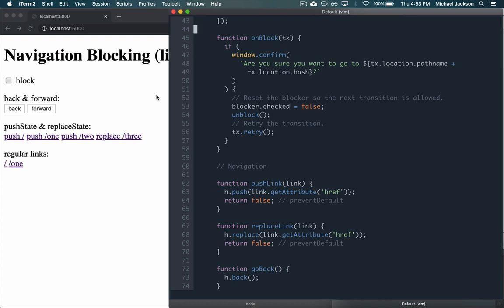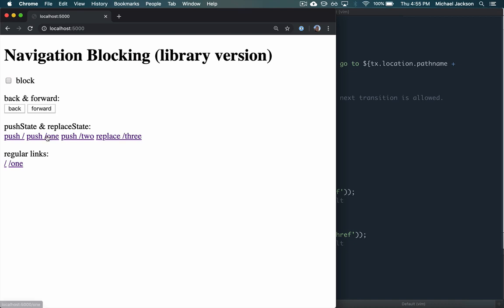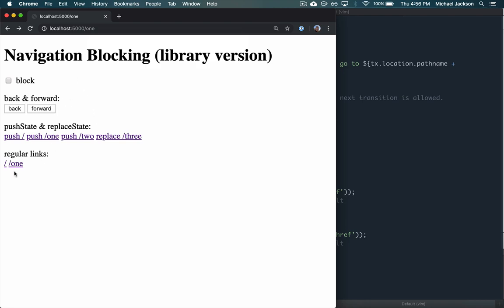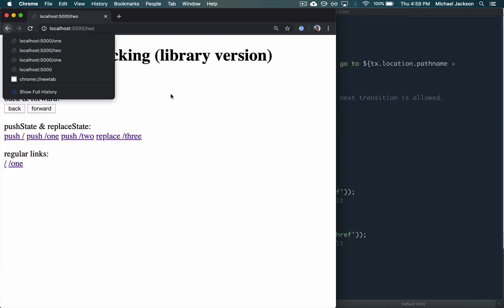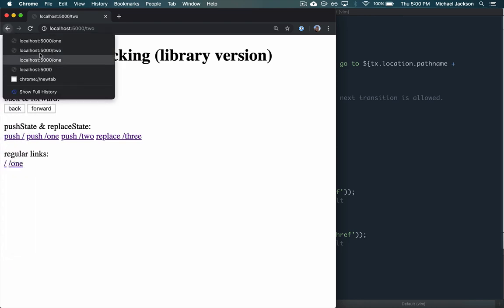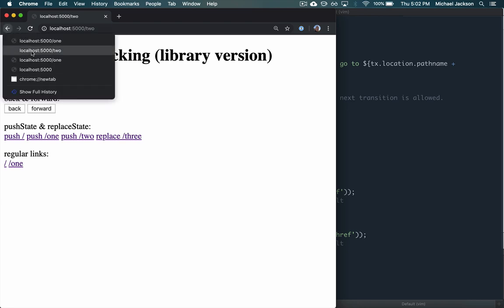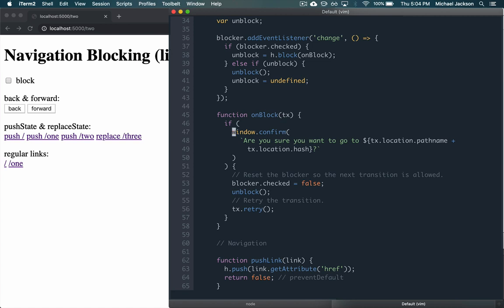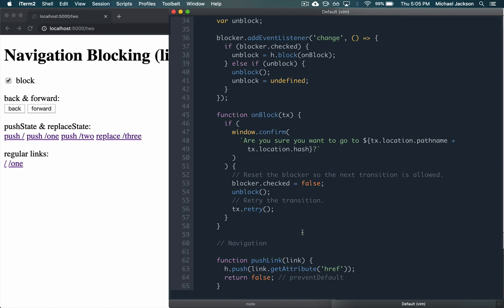Navigation Blocking in history v5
A quick demo of the new history.block() and transition.retry() features in history v5